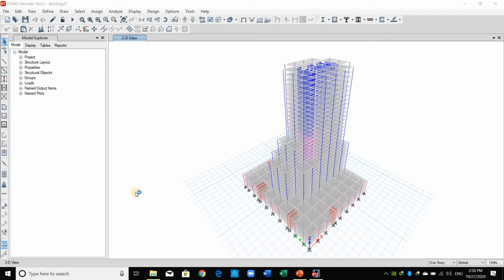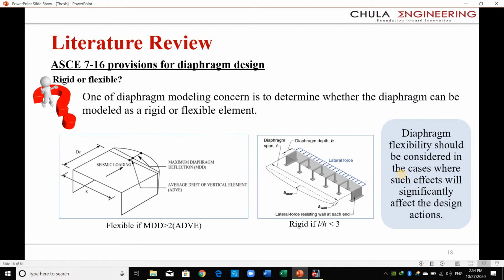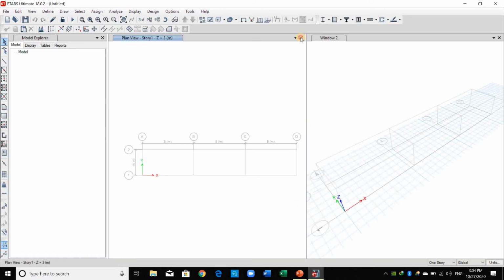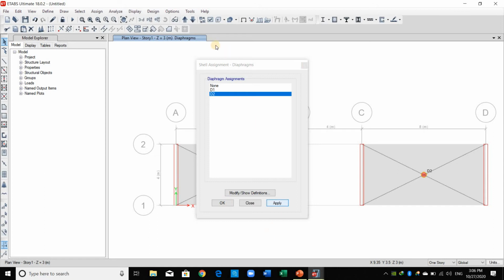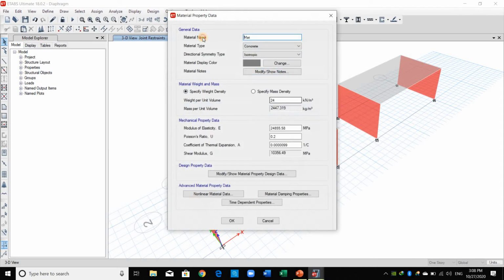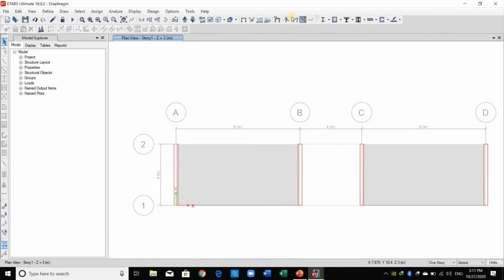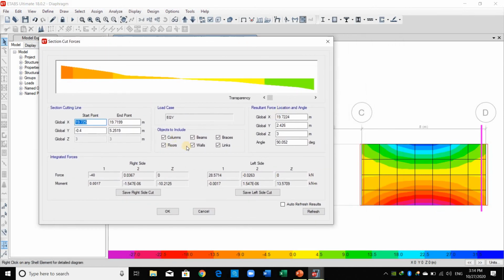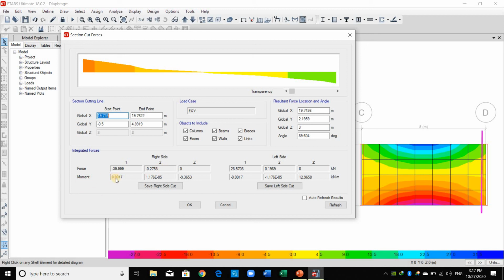How to assign diaphragm for floors in ETABS? and what a rigid and semi-rigid diaphragm means? (Lec6)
This video shows how to assign a diaphragm for floors in ETABS. It also provides an explanation of the meaning of each type.

0:00 How to assign diaphragm to floors in ETABS
3:25 Example of the difference between rigid and semi-rigid diaphragm
6:30 How to define Dummy (None) beam